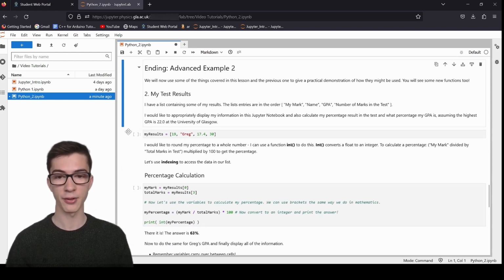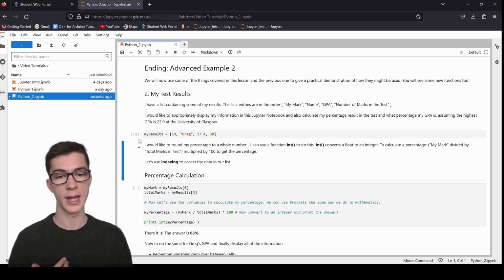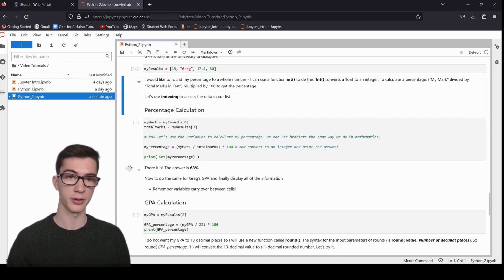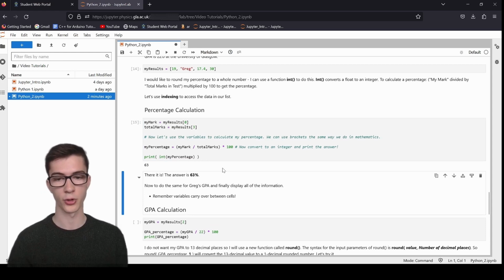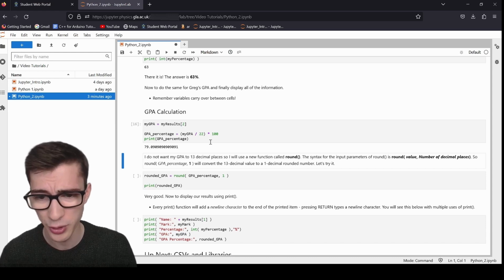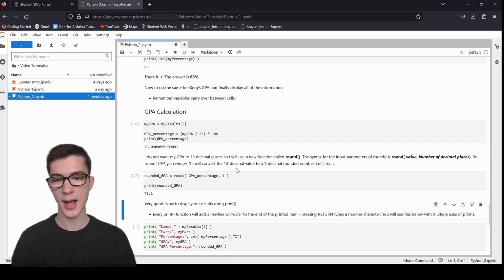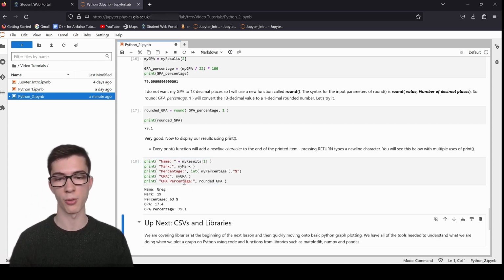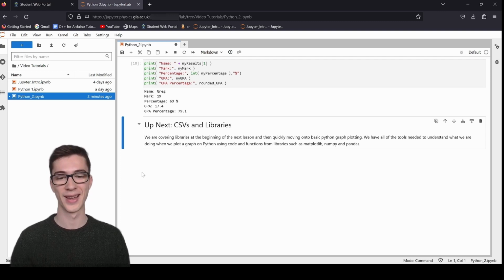Python 2.3 - Functions (Advanced Example 2) (6/16)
Part 3:
We cover advanced example 2 in this video. Advanced example 2 will see us use mathematics in Python, variables, and indexing data structures in order to see how good of a student "Greg", really is.

00:00 Overview
00:04 Example Starting Context
00:43 Goal of Example
01:12 Percentage Calculation
03:15 GPA Calculation
04:51 Presenting Answers
06:05 Up Next